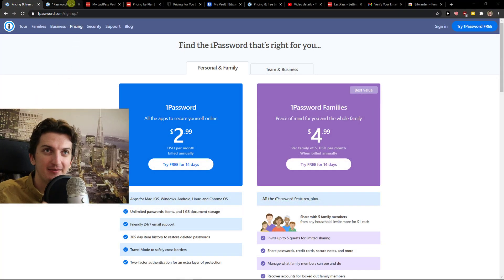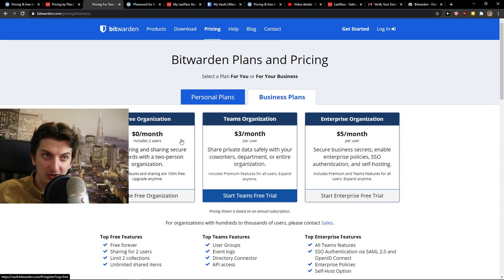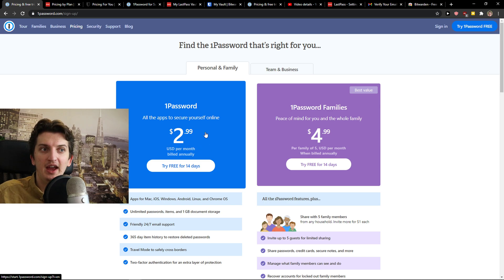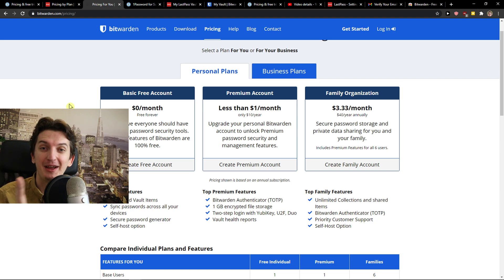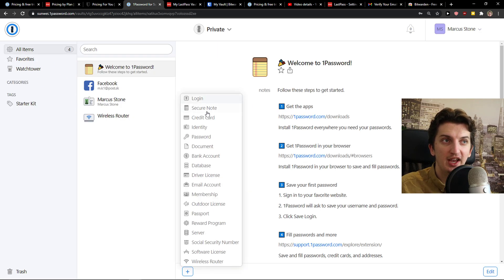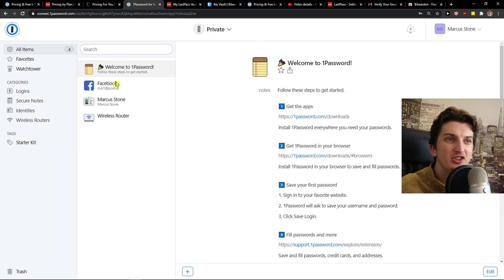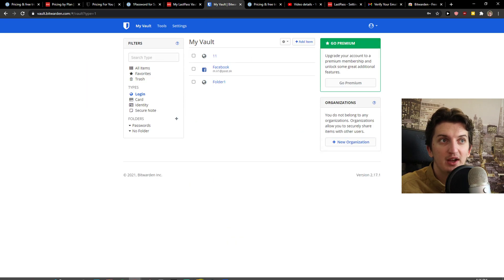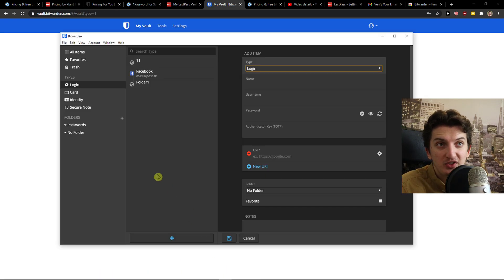1Password vs Bitwarden vs Lastpass - Battle of PASSWORD GODS!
In this video I will show you comparison between 1Password vs Bitwarden vs Lastpass

GET AMAZING FREE Tools For Your Youtube Channel To Get More Views:
Tubebuddy (For GROWTH on Youtube):